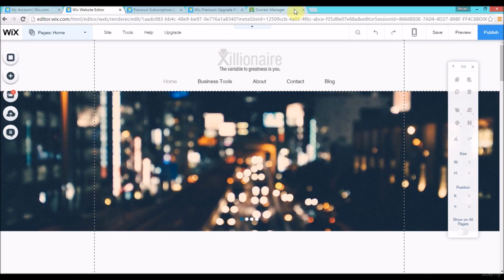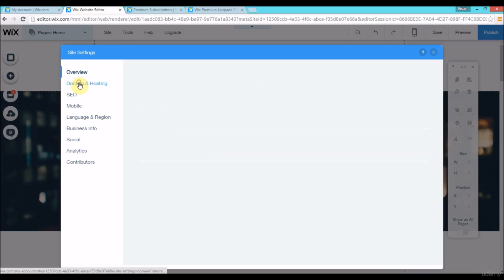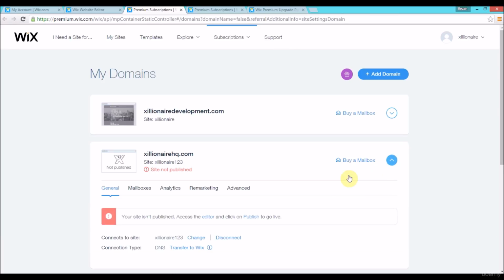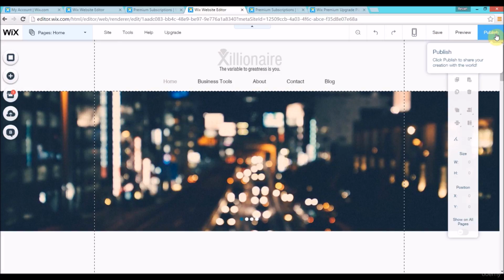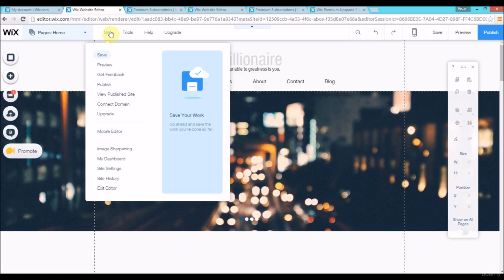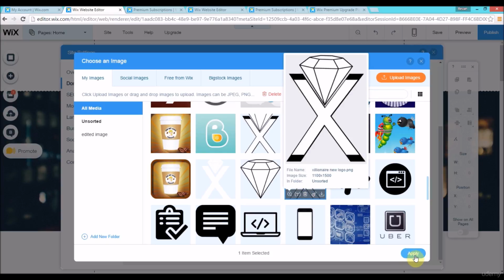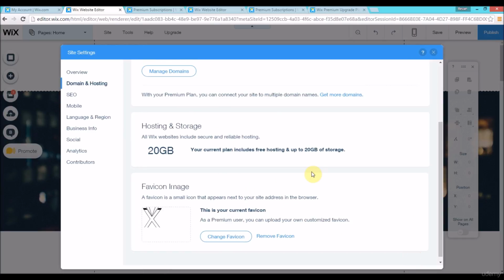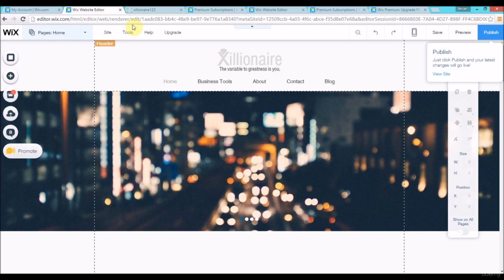Adding a Favicon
How To Make A Business Website In 1 Day With Wix FAST & EASY
1 - Introduction
2 - Building your Wix website!
3 - Getting more advanced..#
4 - Conclusion (But not the end!)